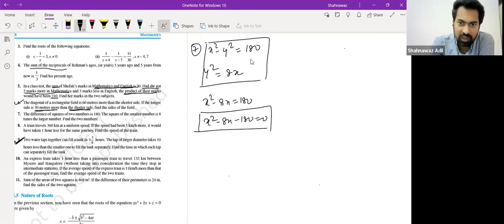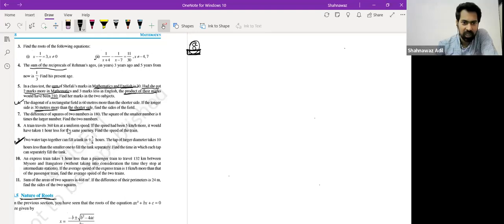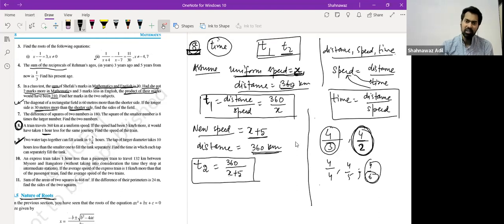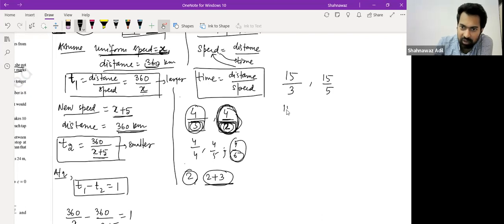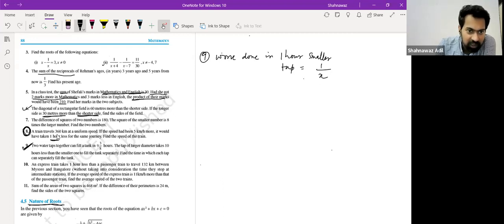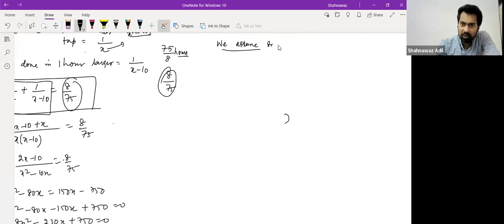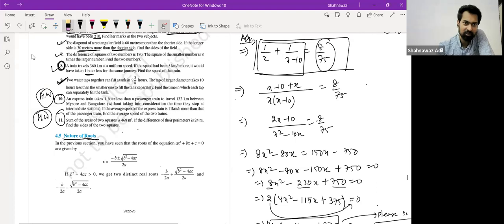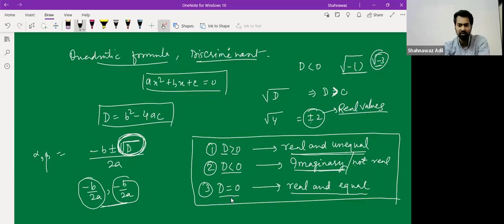Learnivio | Quadratic Equtions | Lect 26 | 10th M1 | 28-05-2023